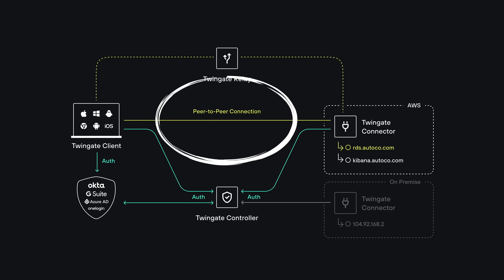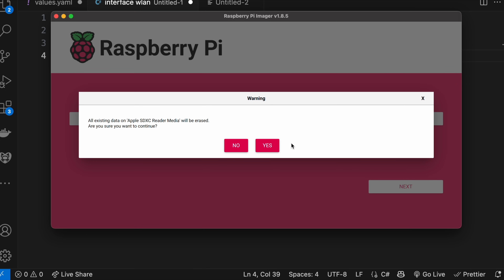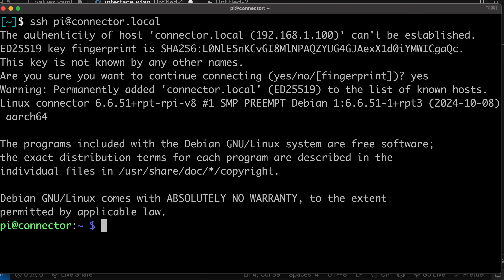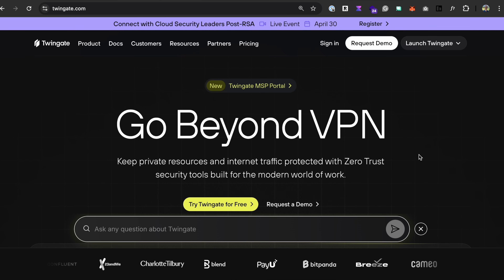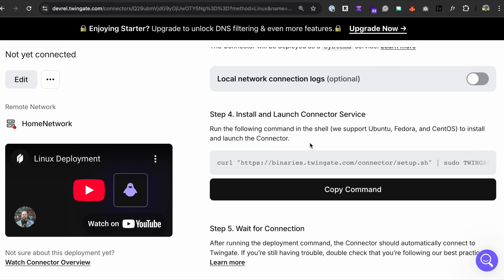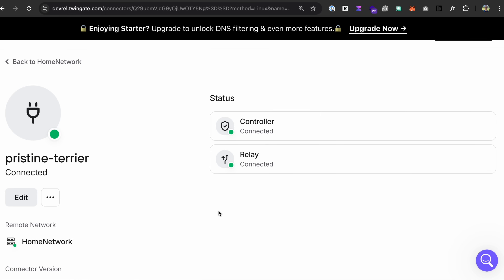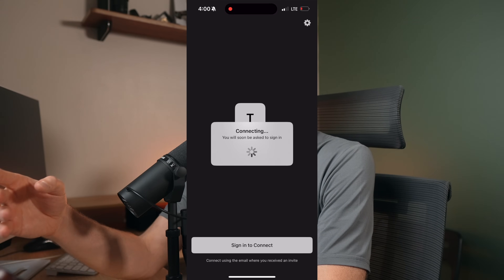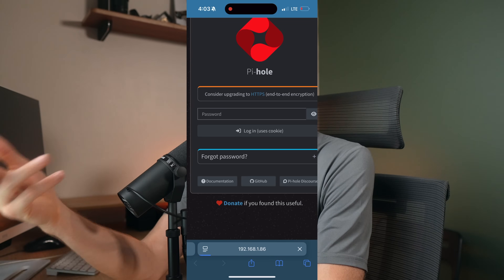Remote Homelab Access the RIGHT Way: No Open Ports, No Inbound Rules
Many of you have just started to get your feet wet in running your own servers and networks in your home. This is a valuable thing.

But you will eventually reach the point where you want to access your private network outside of your home.

This video will show you the BEST way to do so.

Tune in.

Timestamps
00:00 Intro
01:49 Setting up a Raspberry Pi
05:50 Deploying the Twingate Connector
07:46 How it all works
09:12 Access to entire home network
11:40 Access to particular resources
14:10 Outro